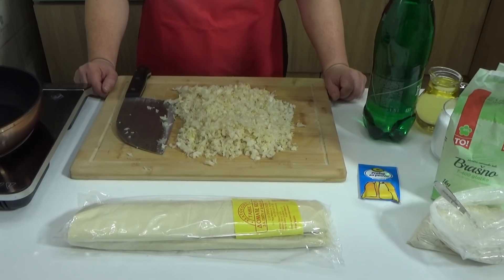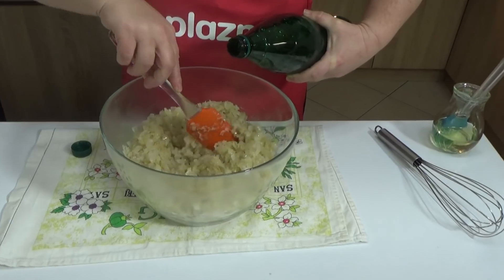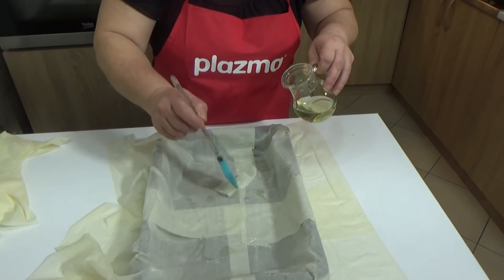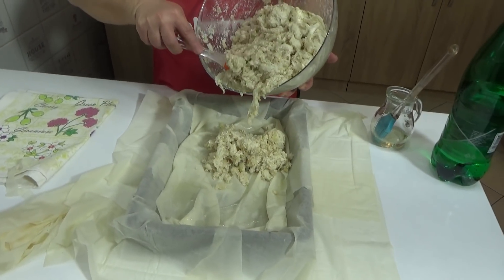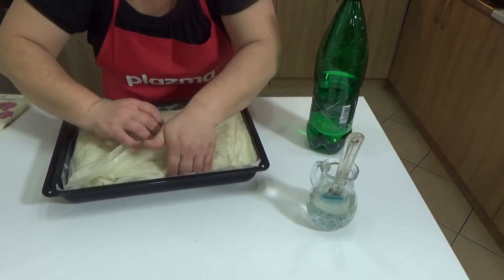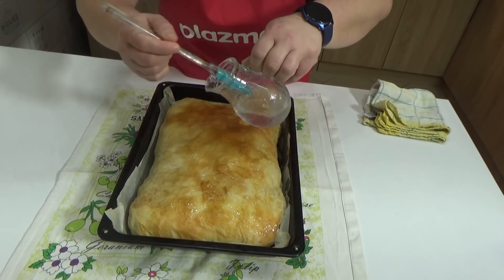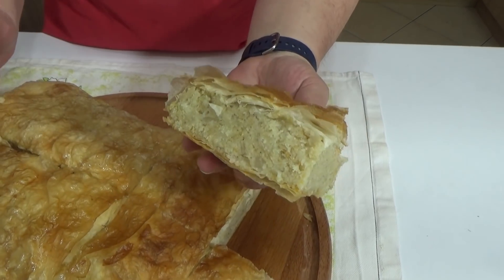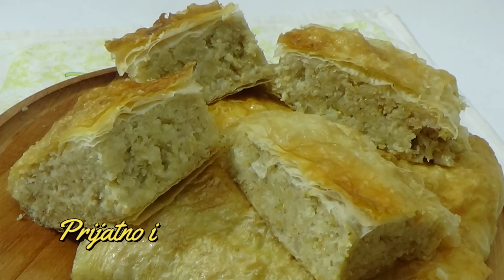Niška POSNA BANICA SA BELIM KUKURUZNIM BRAŠNOM I KUPUSOM-Zaboravljeni Recepti Juga Srbije❗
Pozdrav svima na mom kanalu💖💖😘😘
Dani Uskršnjeg posta su dugi pa zahtevaju baš dosta recepta koji će vam omogućiti da vam obroci budu raznovrsni ali ukusni i hranljivi. Nadam se da ću vam pomoći u tome i olakšati vam pri odabiru vaših obroka. Trudim se da za svakog ima po neki recept koji će vam odgovarati i koji će vam se dopasti. Ovo je jedan zaboravljeni recept sa juga Srbije koji se nekad pripremao sa domaćim pečenim korama.Ja sam to prilagodila današnjim uslovima i pripremila sa kupljenim korama. Verujem da će vam se dopasti. Možete jesti samo pita-proju uz dodatak salate ili uz neko kuvano jelo tako što će vam zameniti hleb. Zbog dodatka kiselog kupusa ostaje mekano i sveže i sutradan.
Pišite da li vam se dopadaju moji posni recepti, delite ih na društvenim mrežama tako da i vaši prijatelji koji poste mogu saznati za njih.
Hvala što pratite moj kanal i što vas ima u sve većem broju jer mi time dajete snagu i volju za daljim radom.
SASTOJCI
500gr. gotovih kora za pitu
500gr. kiselog kupusa
Ulje za prženje.
300gr. kukuruzno brašno
4-5 kašika pšenično brašno
1 prašak za pecivo
1 ravna kašičica soli, biber
500ml. mineralne vode.
Za premazivanje i kavašenje kora
Ulje i mineralna voda.
Peći u zagrejanoj rerni na 200c/30-35min.

Hello everyone on my channel💖💖😘😘
The days of Easter fasting are long, so they require a lot of recipes that will allow you to make your meals varied but tasty and nutritious. I hope to help you with that and make it easier for you to choose your meals. I try to have a recipe for everyone that will suit you and that you will like. This is a forgotten recipe from the south of Serbia that used to be prepared with home-made baked crusts. I adapted it to today's conditions and prepared it with purchased crusts. I believe you will like it. You can eat only pita-proju with the addition of salad or with some cooked dish by replacing your bread. Due to the addition of sauerkraut, it stays soft and fresh the next day.
Write if you like my fasting recipes, share them on social networks so that your friends who fast can find out about them.
Thank you for following my channel and for having more and more of you because you are giving me the strength and will to continue working.
INGREDIENTS
500g finished pie crusts
500g sauerkraut
Frying oil.
300g corn flour
4-5 tablespoons wheat flour
1 baking powder
1 tablespoon salt, pepper
500ml. mineral waters.
For coating and caulking bark
Oil and mineral water.
Bake in a preheated oven at 200c / 30-35min.

Всем привет на моем канале💖💖😘😘
Дни пасхального поста длинные, поэтому требуется множество рецептов, которые позволят сделать трапезу разнообразной, но вкусной и питательной. Я надеюсь помочь вам в этом и облегчить вам выбор блюд. Я стараюсь иметь рецепт для всех, который подойдет именно вам и понравится. Это забытый рецепт с юга Сербии, который раньше готовили из домашних коржей, я адаптировала его к сегодняшним условиям и приготовила из покупных коржей. Я верю, вам понравится. Можно есть только лаваш-прожу с добавлением салата или с каким-нибудь приготовленным блюдом, заменив хлеб. Благодаря добавлению квашеной капусты на следующий день оно остается мягким и свежим.
Спасибо, что следите за моим каналом и за то, что вас становится все больше и больше, потому что вы даете мне силы и желание продолжать работать.
ИНГРЕДИЕНТЫ
500г готовые коржи для пирога
500г кислая капуста
Масло для жарки.
300г кукурузная мука
4-5 столовых ложек пшеничной муки
1 разрыхлитель
1 столовая ложка соли, перец
500мл. минеральные воды.
Для покрытия и уплотнения коры
подсолнечное или оливковое масло и минеральная вода.
Выпекать в разогретой до 200С духовке 30-35мин.

.🎀Linkovi Sponzora~

FUNGO JUG d.o.o.
Office: Ucitelja Josifa 1/6. 16000 Leskovac Serbia
Processing: Cukljenik 16203 Vucje Serbia
skype:fungo_jug
Instagram Kristal-novoles
Broj telefona za porudžbinu : 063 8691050
Za porudžbinu u Srbiji besplatna dostava.
✨Zaprati me !
Uživajte u videu ! 💕💞.🎀